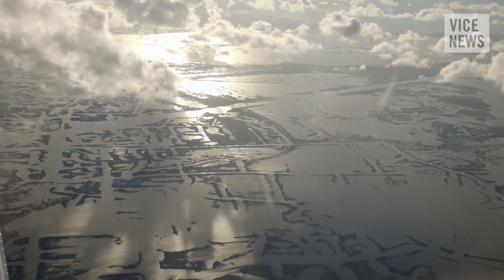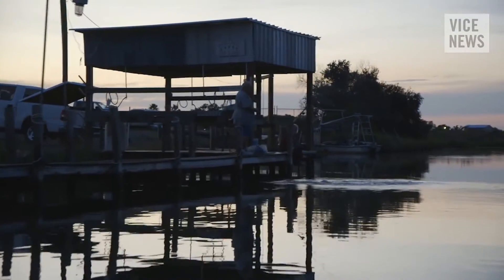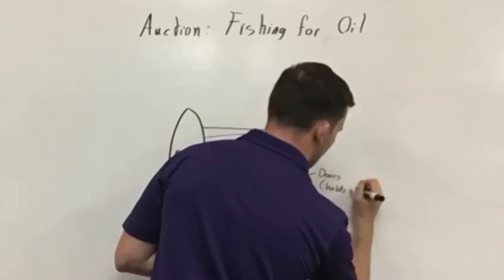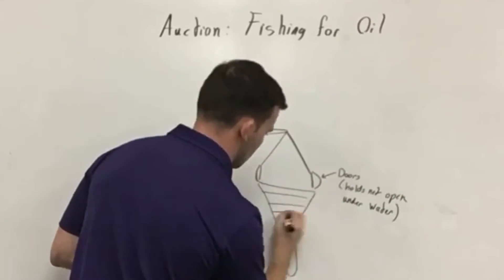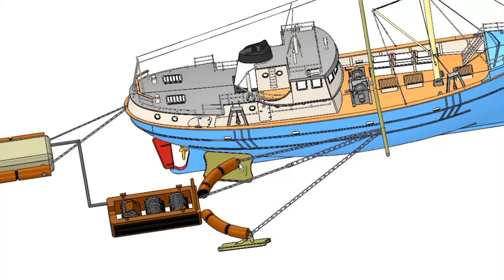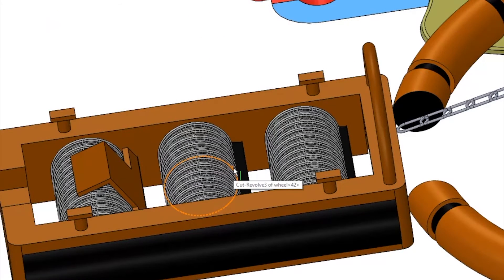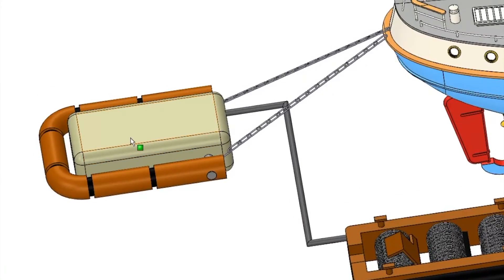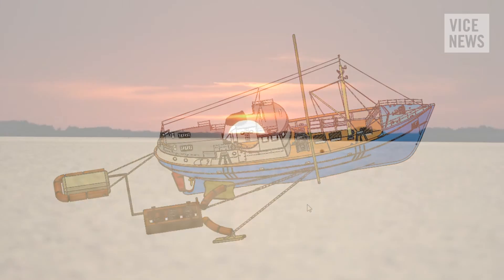Shell Ideas 360 - Fishing For Oil